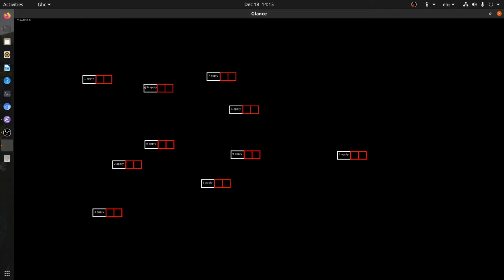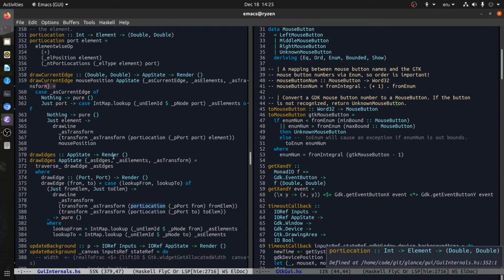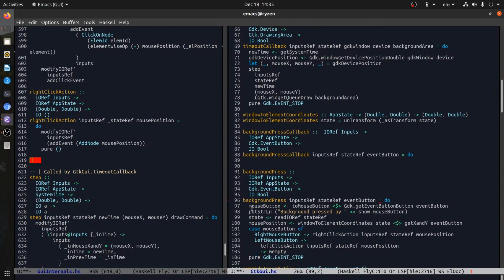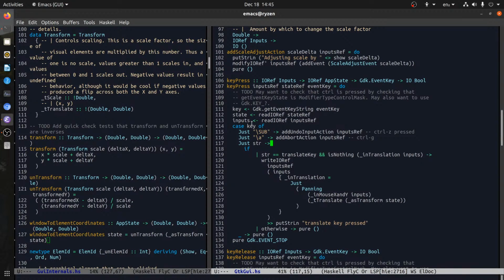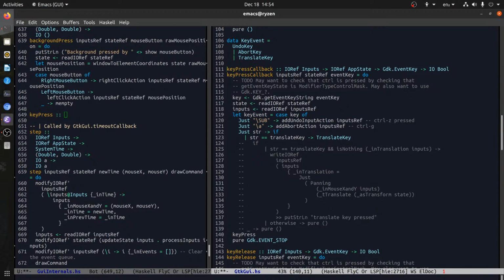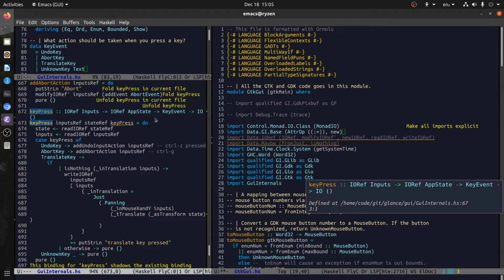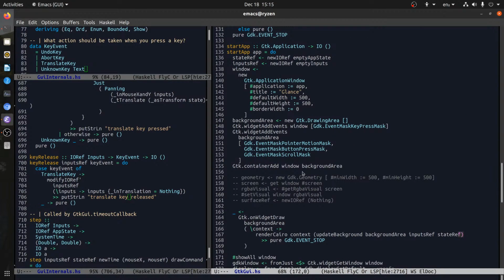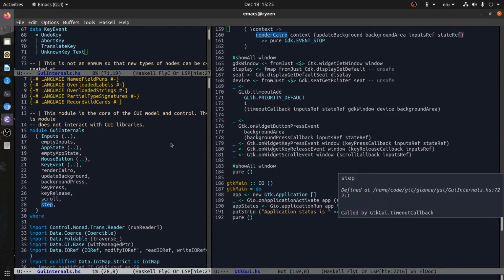Glance Livestream #4 - Haskell Coding